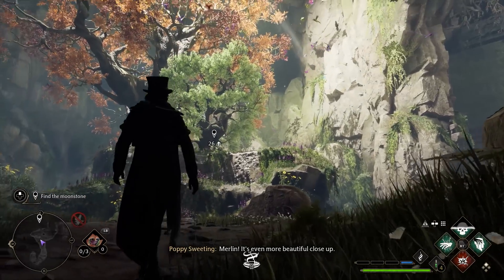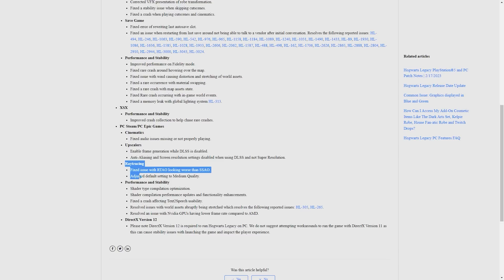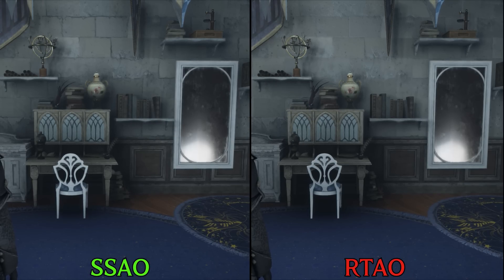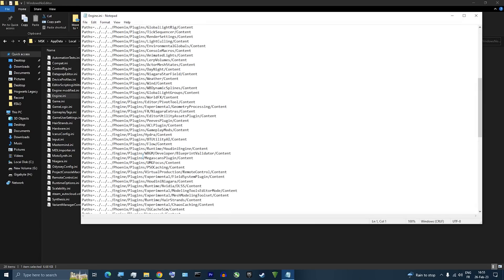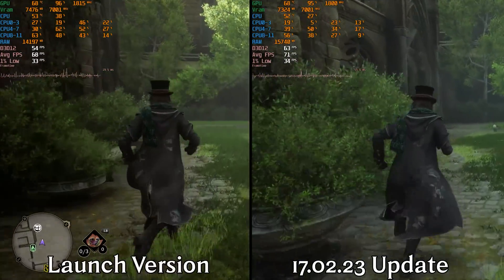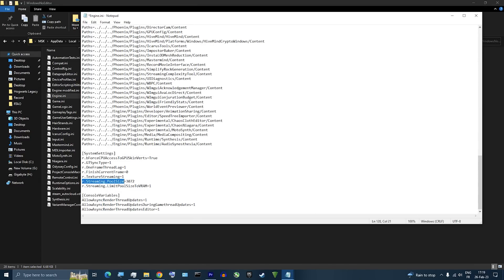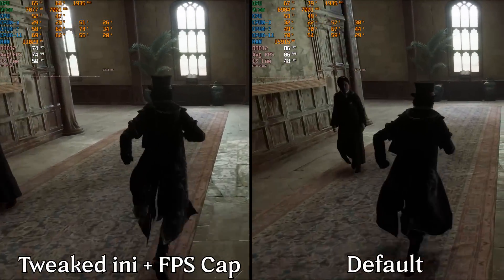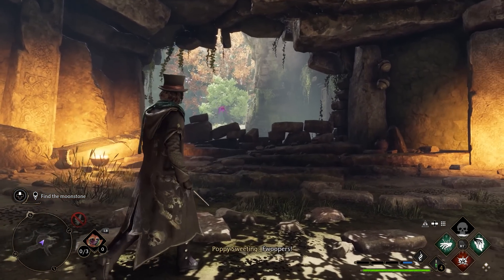Hogwarts Legacy | Launch Version Vs Updated Version | how to reduce stuttering and improve stability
%localappdata%
Hogwarts Legacy\Saved\Config\WindowsNoEditor\engine.ini

--to improve Ray Traced Reflections :
[SystemSettings]
r.RayTracing.Reflections.SamplesPerPixel=1
r.RayTracing.Reflections.ScreenPercentage=100
r.RayTracing.Reflections.MaxRoughness=0.7

--To reduce stuttering and fps drops :
[SystemSettings]
r.bForceCPUAccessToGPUSkinVerts=True
r.GTSyncType=1
r.OneFrameThreadLag=1
r.FinishCurrentFrame=0
r.TextureStreaming=1
r.Streaming.PoolSize=3072
r.Streaming.LimitPoolSizeToVRAM=1

[ConsoleVariables]
AllowAsyncRenderThreadUpdates=1
AllowAsyncRenderThreadUpdatesDuringGamethreadUpdates=1
AllowAsyncRenderThreadUpdatesEditor=1

r.Streaming.PoolSize :
4GB : 1024
6GB : 2048
8GB : 3072
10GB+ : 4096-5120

⏰Timestamps :
00:00 Intro
00:56 Updated Ray Traced Ambient Occlusion
01:18 Better SSAO !
01:36 RT Shadows and Reflections still look bad
01:44 Improve Ray Traced Reflections
02:30 Launch vs Updated overall performance
03:03 A fix for FPS drops
03:44 Cap your FPS
04:24 Outro

►Songs used in the video :
-Get Over It - Instrumental Version von Lightboys
-Soaring over Hogwarts | J Scott Rakozy | From: Hogwarts Legacy

►Full Specs :
●CPU : AMD RYZEN 5 5600X 6-Core 3.7 GHz (Up to 4.6GHz).
●Cooler : Enermax LIQFUSION 240mm Liquid Cooler.
●Motherboard : Asus Prime B550m-k
●GPU : ASUS DUAL GeForce RTX 3060 Ti V2 MINI
●RAM : Kingston Fury Renegade 16 GB (2x8 GB) 3600 MHz DDR4 CL16
●SSD : Samsung Evo 970 plus 500GB
●PSU : Corsair RM750 80+ Gold Certified
●Case : Lian Li LANCOOL 215.
●Windows : 10 Pro Version 22H2.
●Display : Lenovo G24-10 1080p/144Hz